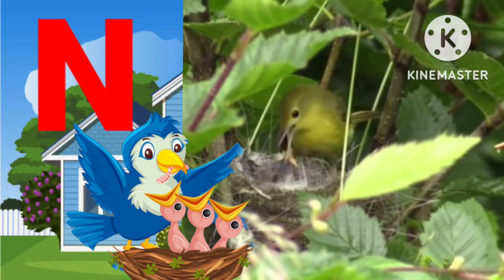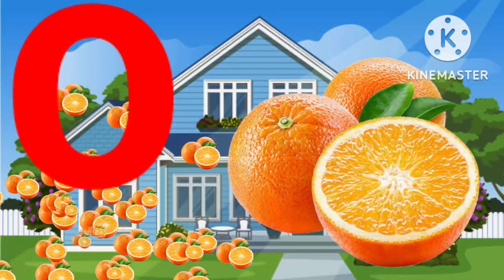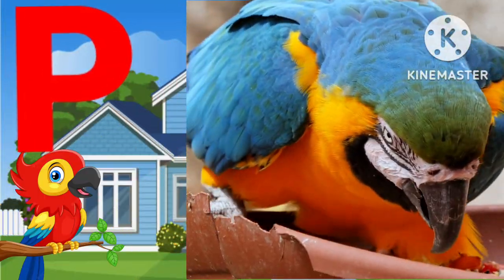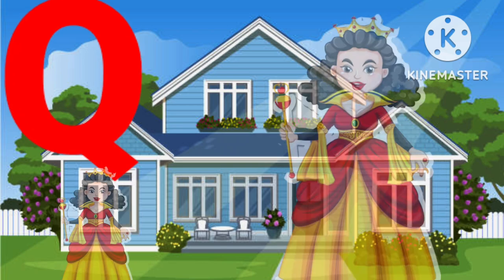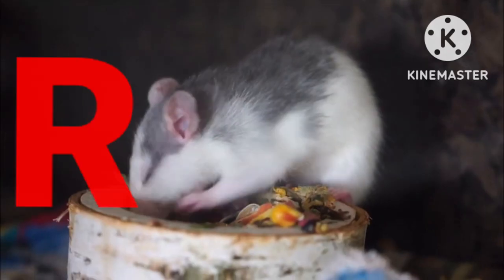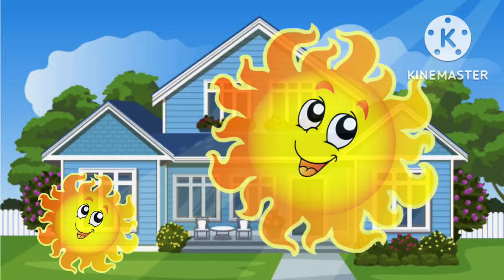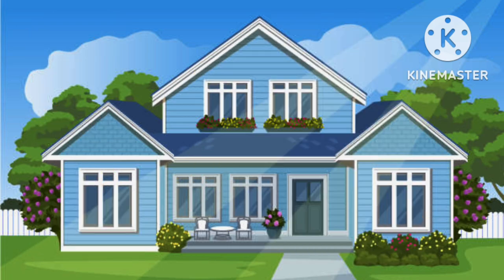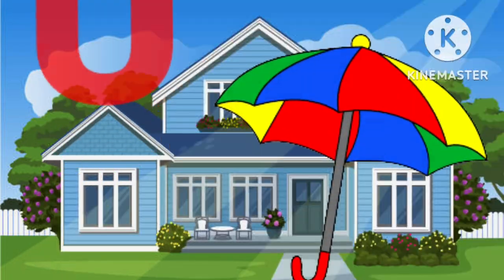Abcd,phonisc song,abcd Alphabet,A for Apple B for Ball c for cat,a se anar,abcd lkg,abc video, ABCD